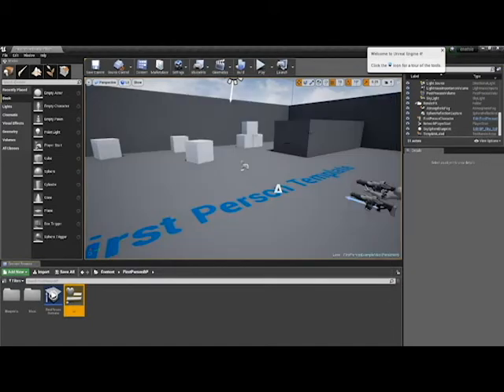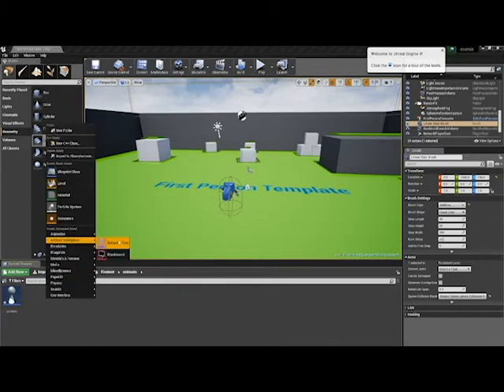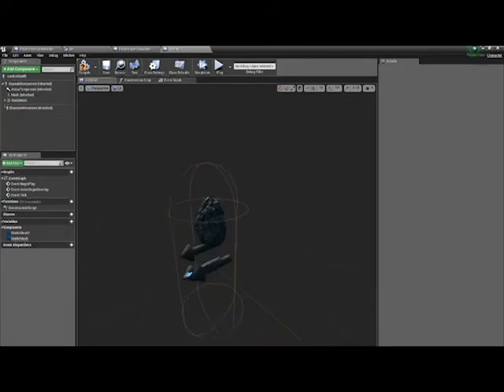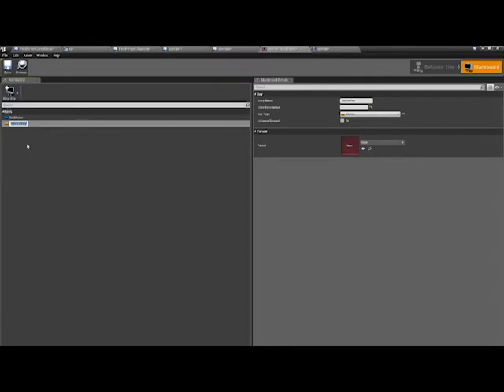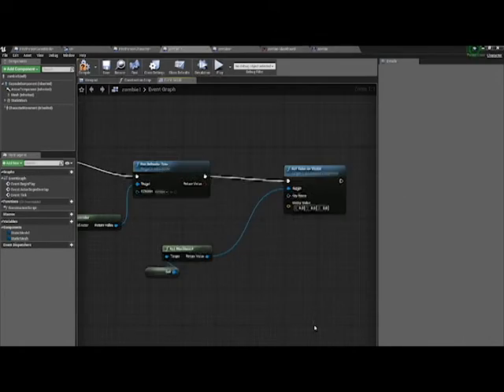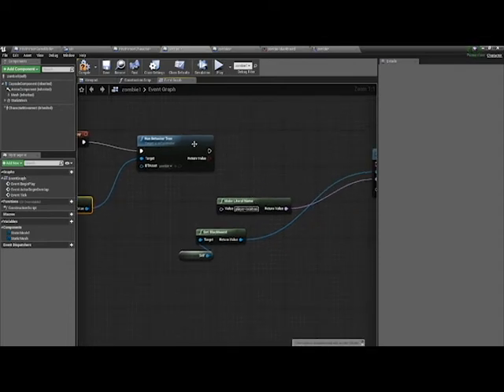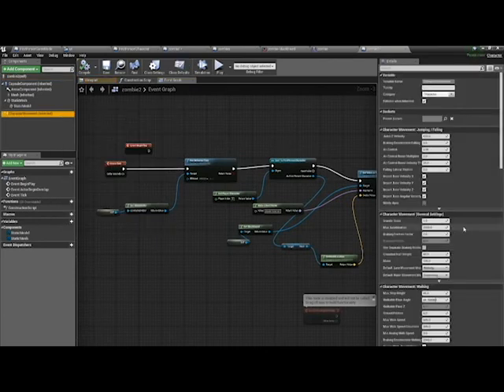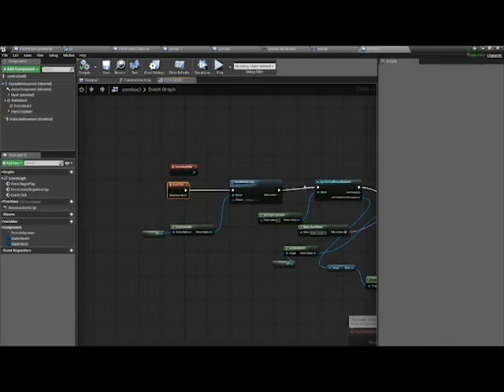make enemys, move towards player advanced level design